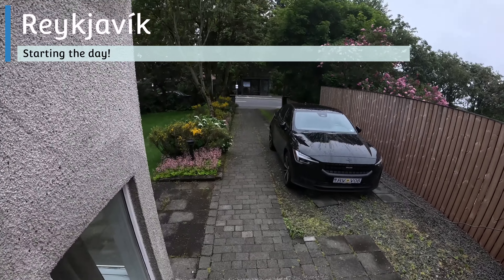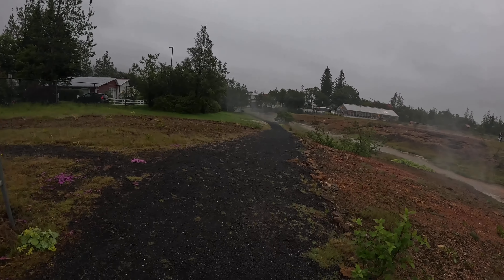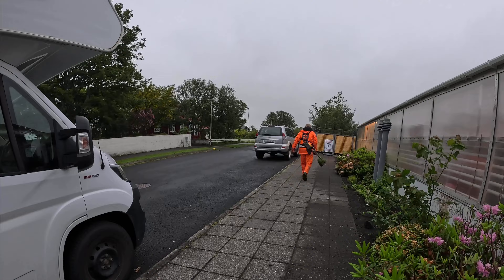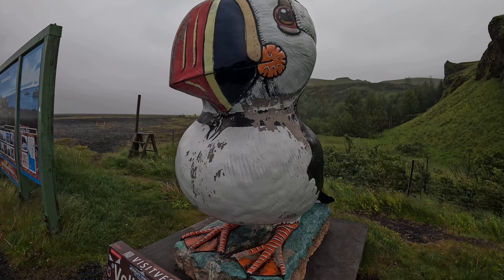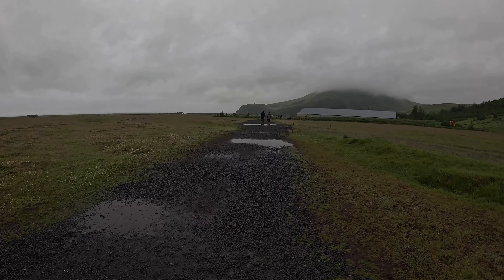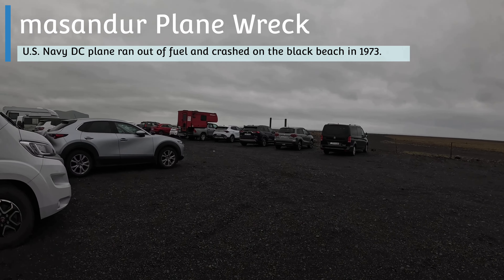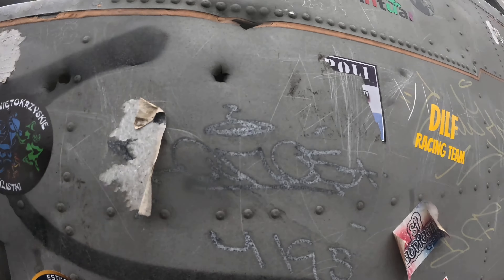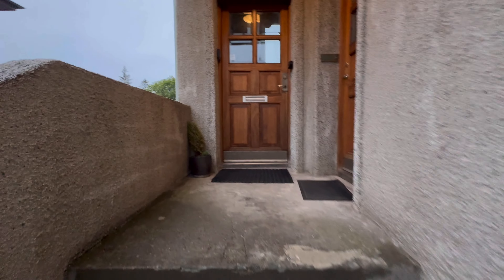Iceland 🇮🇸 - Day 8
We are starting a new adventure in Iceland! Follow me on this vlog while we discover the beauty of this country!

Iceland, a Nordic island nation, is defined by its dramatic landscape with volcanoes, geysers, hot springs and lava fields. Massive glaciers are protected in Vatnajökull and Snæfellsjökull national parks. Most of the population lives in the capital, Reykjavik, which runs on geothermal power and is home to the National and Saga museums, tracing Iceland’s Viking history.

Episodes:
00:00 - Reykjavík
00:30 - Geothermal park
03:37 - Kvernufoss
06:00 - Skógar Museum
07:23 - Solheimasandur Plane Wreck
08:58 - Reynisfjara & Hálsanefshellir